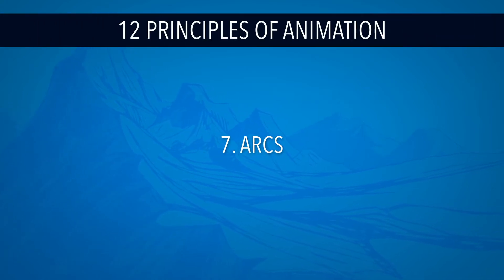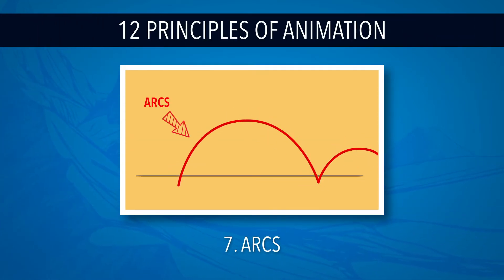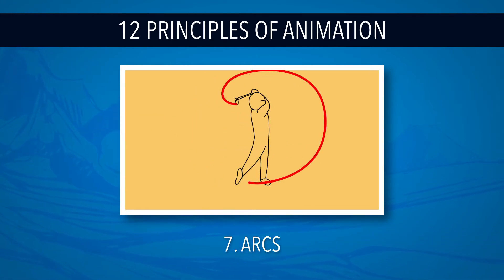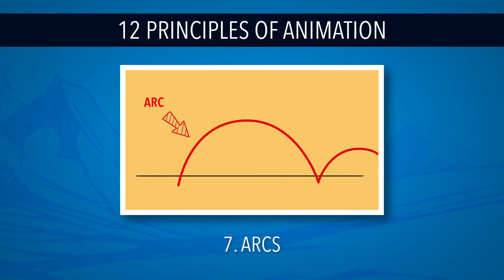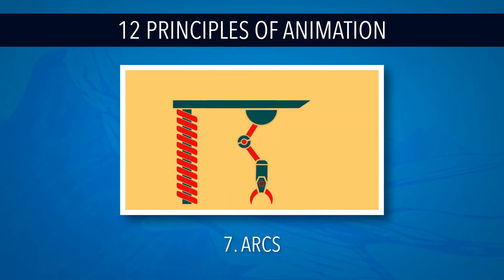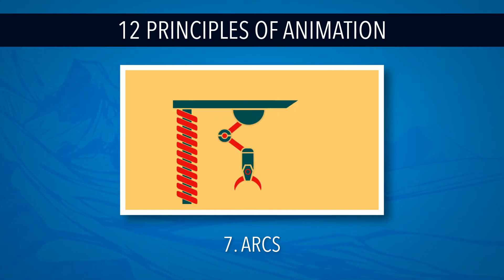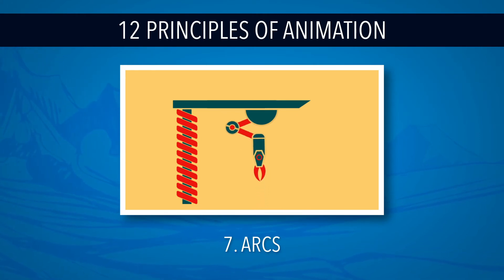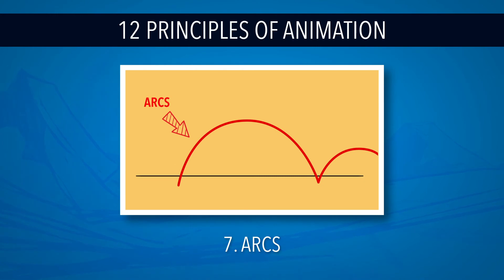12 Principles of Animation; 07 Arcs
In this video, we will go over Arcs, one of the 12 basic principles of animation as described by Frank Thomas and Ollie Johnston in the book "The Illusion of Life".